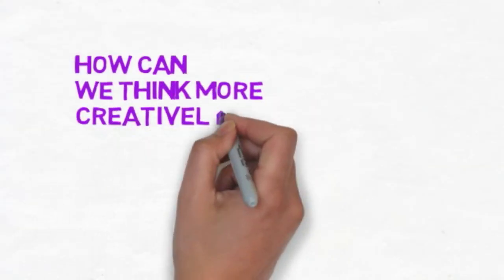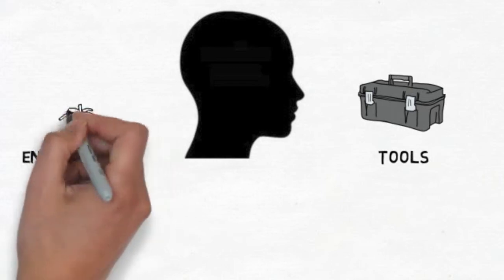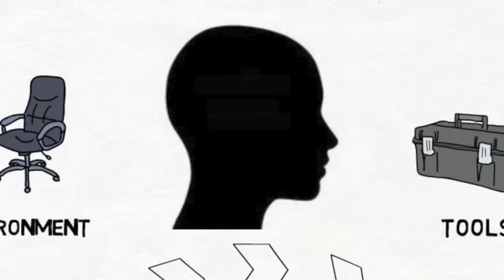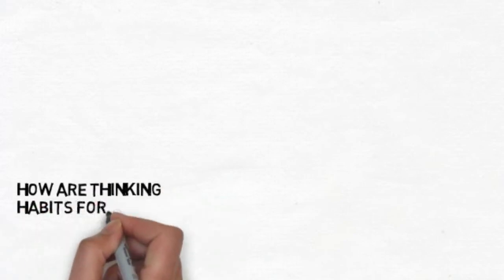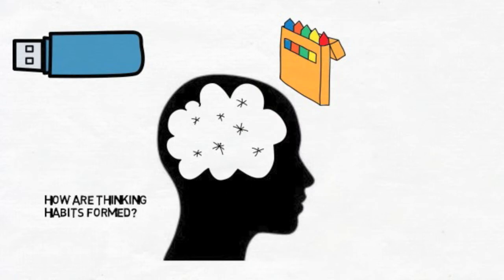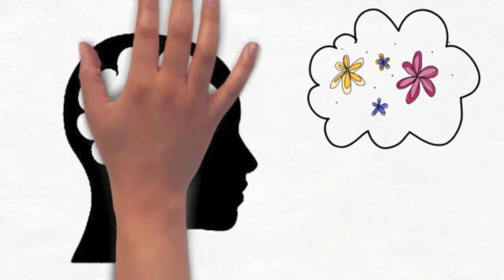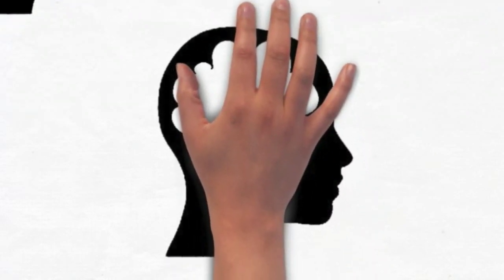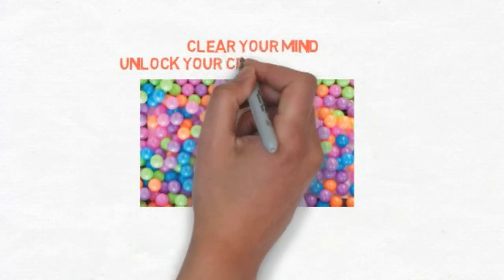Creative Thinking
Learn how to improve your creative and strategic thinking. How to create room in your mind for ideas to come through from your subconscious. Richard Gillingwater runs training programs for creative professionals and business leaders - people who are need to think differently and want to improve their creative capacity. These sessions not only cover how to improve your mind they also provide strategies for being creative. Coping with the negative aspects and ensuring you adopt a balanced and healthy approach to creative problem solving.